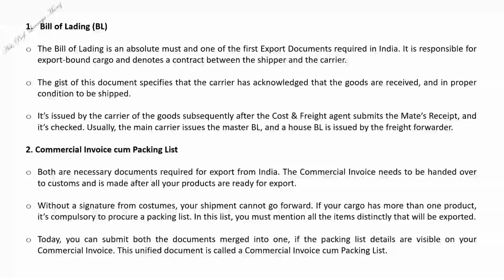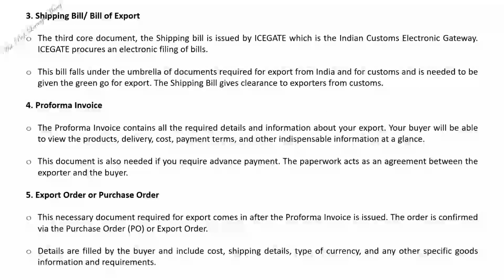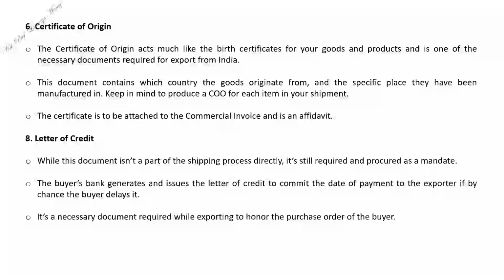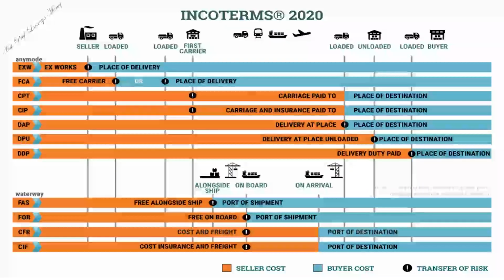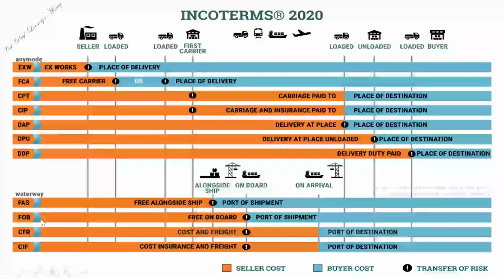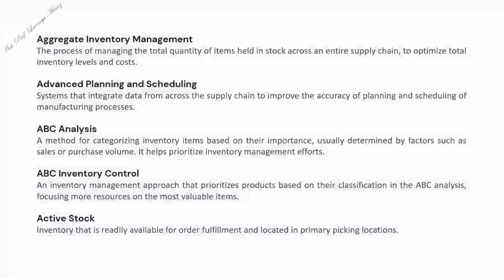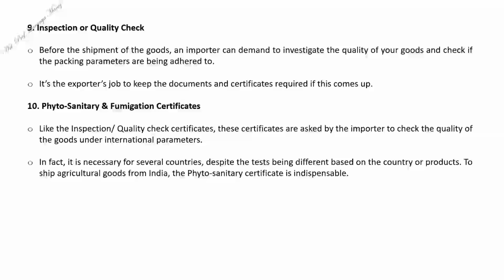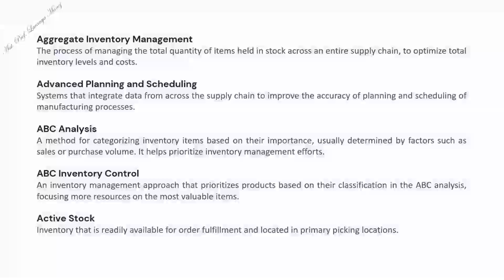SUPPLY CHAIN MANAGEMENT FOR PROFESSIONALS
Topic:‎‎ Supply Chain Management for Professionals
Date :‎‎   22nd August  2025